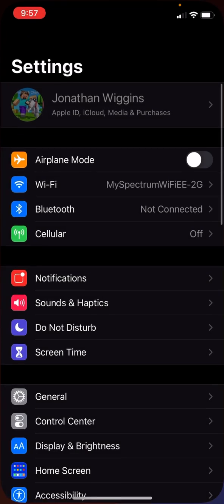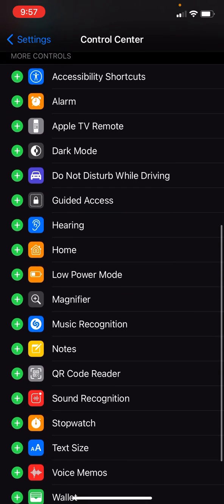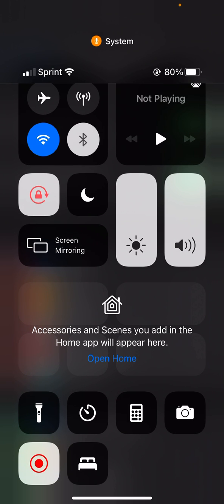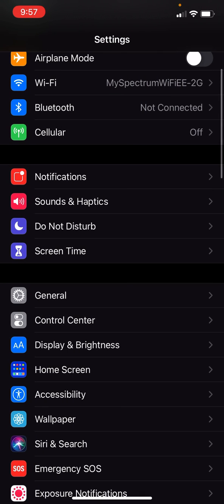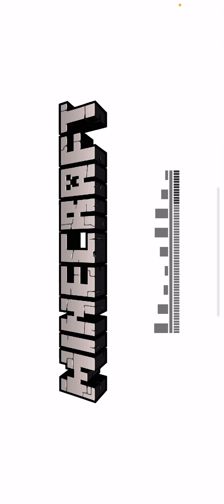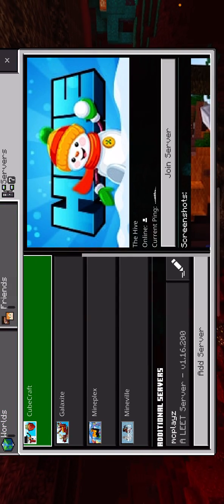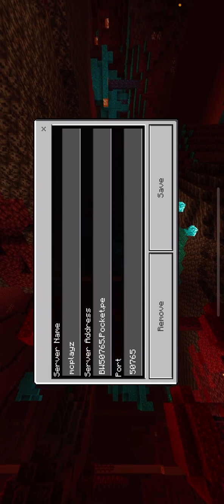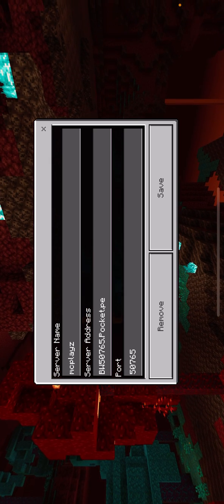Tutorial on how to do a screen record